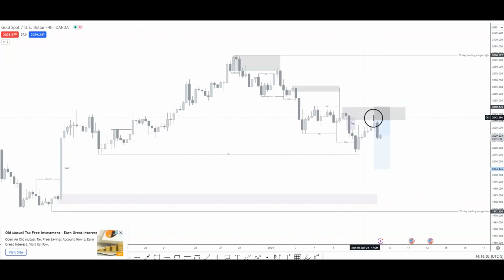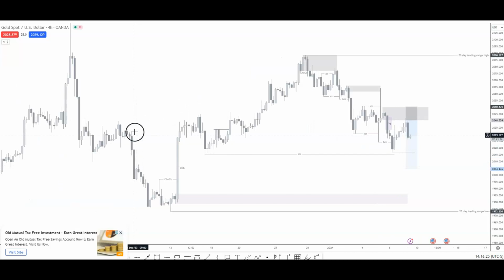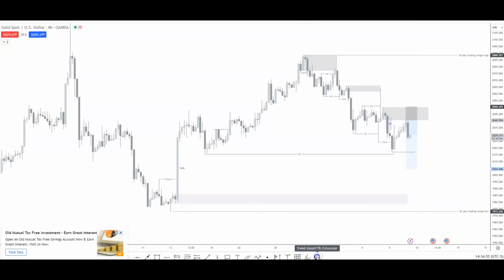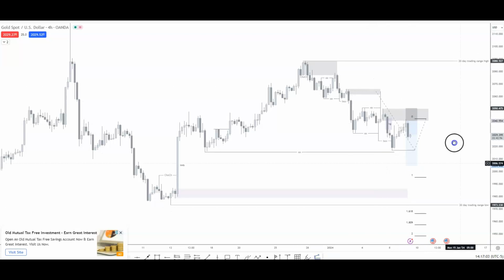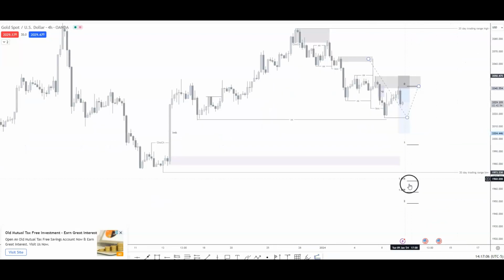GOLD XAUUSD Technical Analysis for January 10 by Austin Palmer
GOLD reacted beautifully from the area we intended to sell; price broke hourly structure so we expect some retracement into the 50% Fibonacci retracement level. Should this level hold we will add to our position. Set a reminder for the inflation news and stay out of the market in those releasing minutes. We riding this wave down.